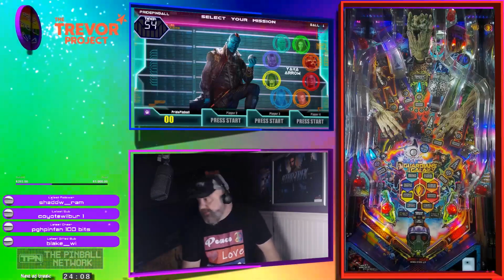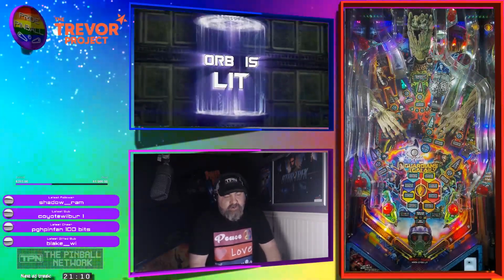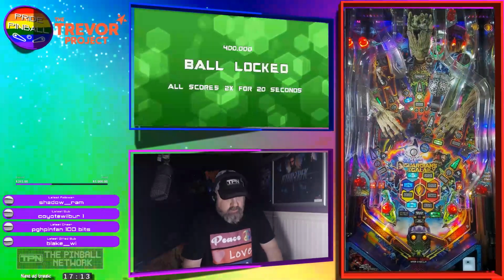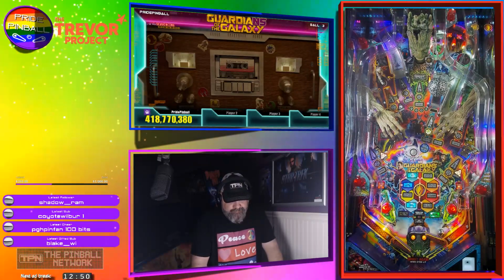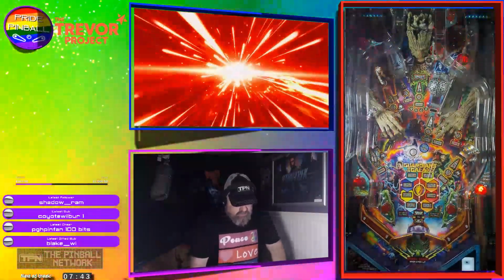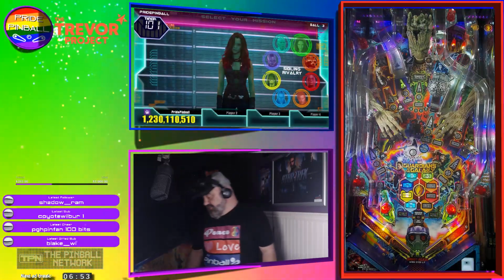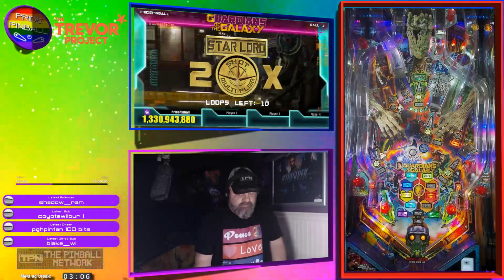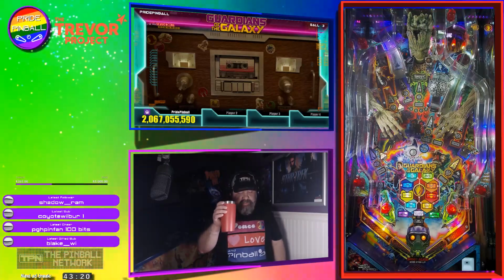Best Game of the Night | Guardians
Best game of the stream!  Over 600k Cherry Bomb Multiball!  Over 2 billion!